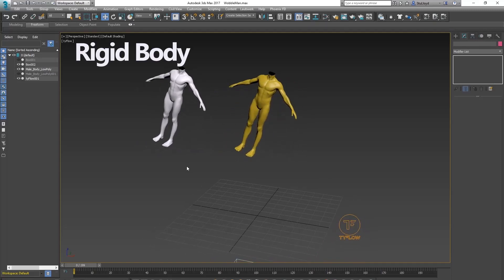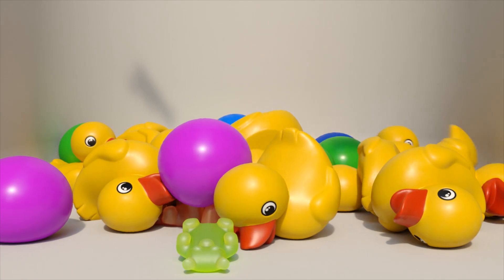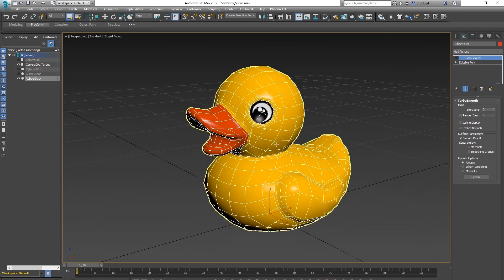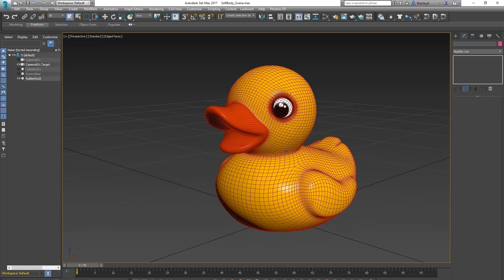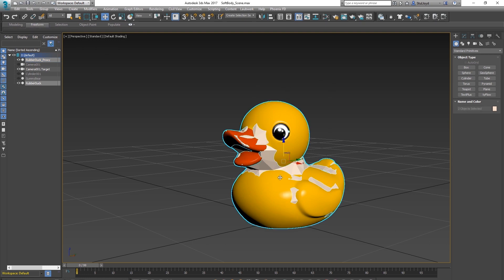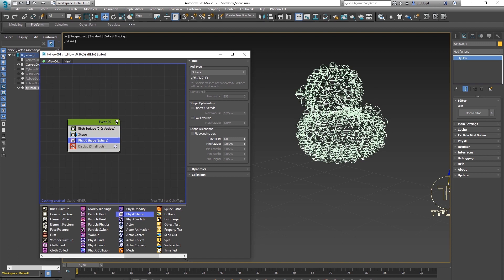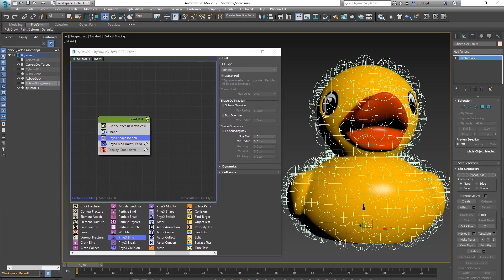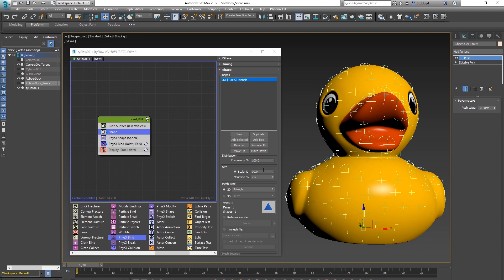Create Soft Bodies with TyFlow | 3dsMax, Corona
This is a similar method to using mParticles but instead uses TyFlow. Because these soft soft bodies use PhysX, they will interact with all other types of PhysX particles, both rigid and soft.